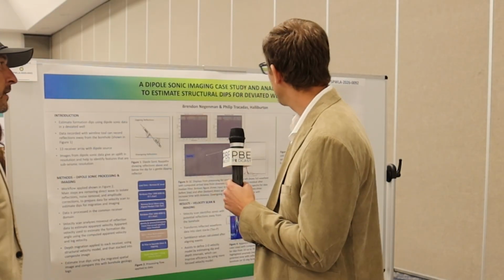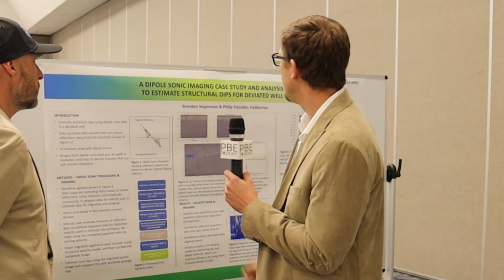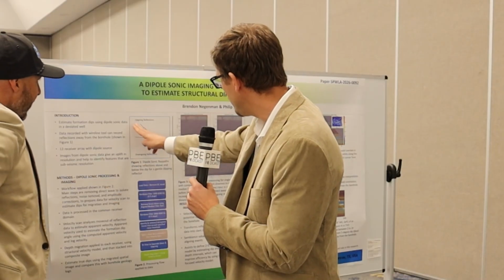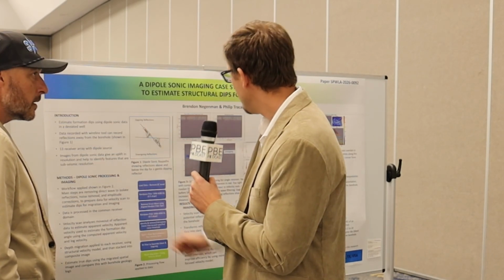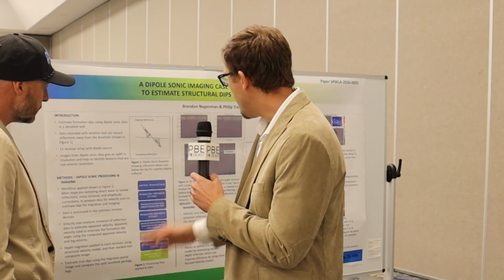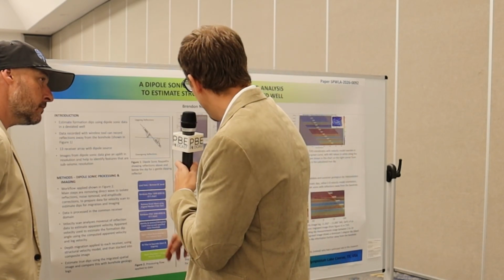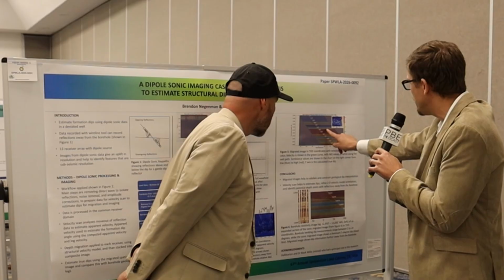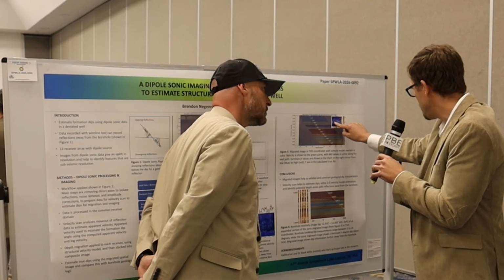Dipole Sonic Reflection Analysis for Dip Estimation in Deviated Wells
Brendon Negenman, a Halliburton geophysicist, presented a case study focused on identifying geological structures within deviated wells. The research utilizes dipole sonic reflection data to determine the angle of rock layers, known as formation dips, at significant distances from the borehole. By applying a specialized velocity-scan method and filtering out noise from direct waves, the technique produces high-resolution images similar to ultrasound images. This approach offers superior detail compared to traditional surface seismic data and can visualize features more than 50 feet away from the well. Ultimately, these advanced wireline tool measurements provide engineers with greater confidence in their geological interpretations and help evaluate the commercial potential of oil and gas wells.